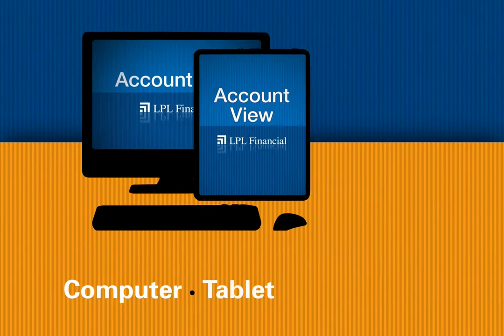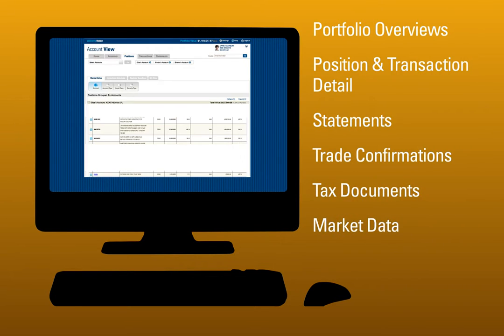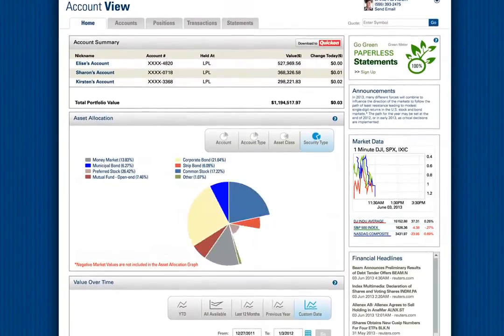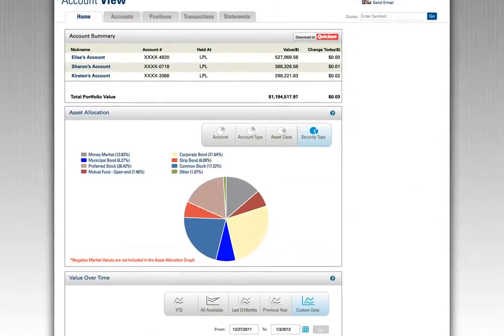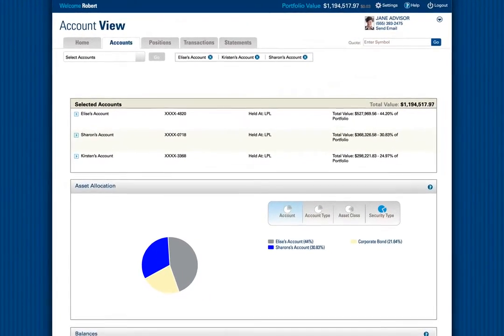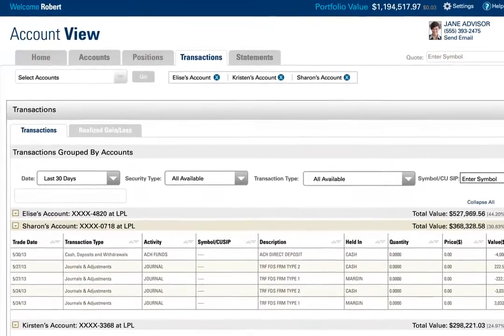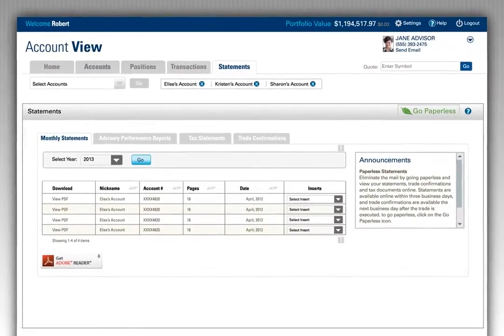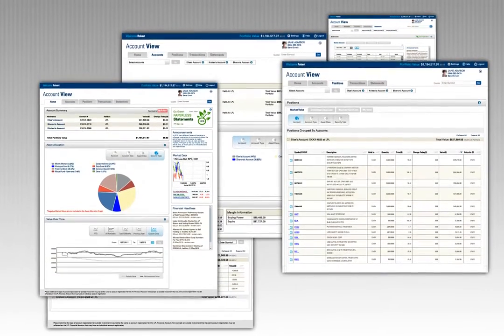LPL Financial Account View Demo